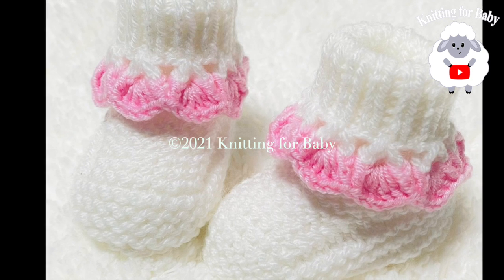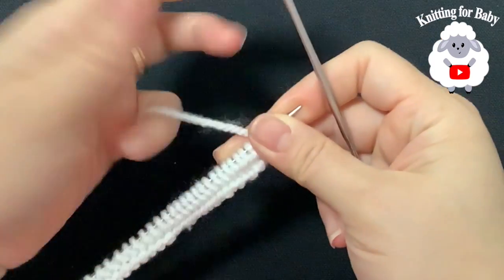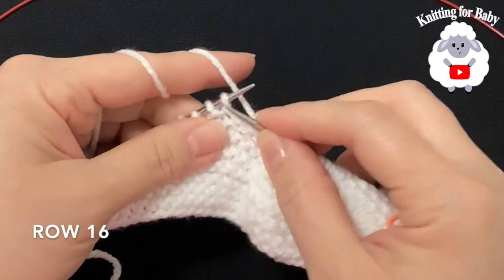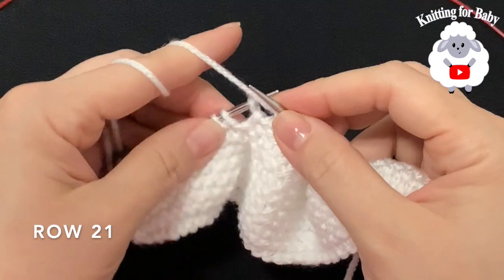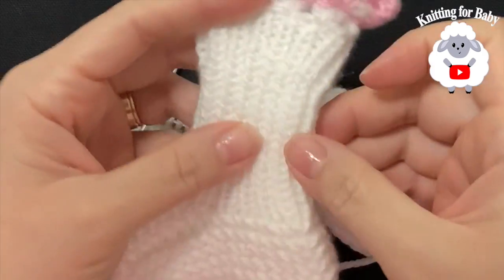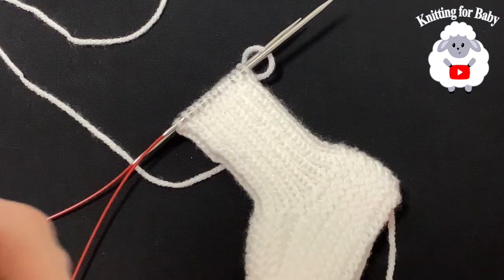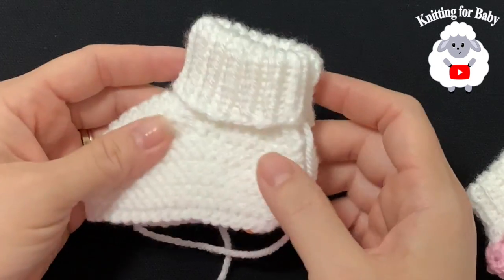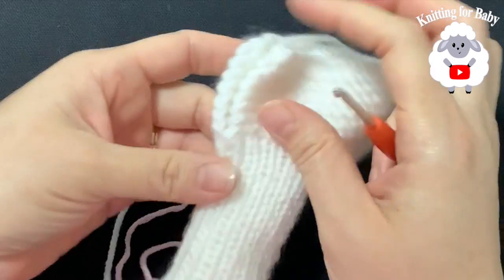Easy knit baby booties in various sizes for boys and girls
In today's tutorial we are going to knit these absolutely beautiful and easy knit baby booties for boys and girls from 3-6M. You can easily knit them smaller or bigger by simply changing your needle size and making them in the exact same way as this tutorial. Just remember these sizes are not exact they are approximate since not all babies are the same size.

NB use 3mm knitting needles with #4, aran or #10 ply yarn
0-3M use 3.25mm knitting needles with #4, aran or #10 ply yarn
3-6M use 3.5mm knitting needles with #4, aran or #10 ply yarn
6-9M use 4mm knitting needles with #4, aran or #10 ply yarn
9-12M use 4.5mm knitting needles with #4, aran or #10 ply yarn
12-24M use 5mm knitting needles with #4, aran or #10 ply yarn
*The edging is optional but to make edging use a crochet hook in the same size or 1/2 size smaller than needles above
* I used circular knitting needles but you can used straight needles. Just make sure to knit the cuff in rows then seam booties together and then crochet the edging.

Materials used:
Baby Booties = 42g of #4 yarn

MORE LINKS FOR CROCHET CHANNEL

Knit and Crochet for Baby

Copyright:
This pattern is only for PERSONAL USE. You may NOT sell any of my patterns and claim them as yours. You may NOT make any video using my patterns and claim it as yours in any social media platform, website, blogs etc., You may make as many items as you wish for yourself or as gifts. You can sell your item like at craft fairs, bazaars etc. as long as you NOT take credit for MY pattern but instead give credit to me as Designer (providing name of YouTube channel Knitting for Baby or link to original video tutorial). You can share YouTube links of any of my pattern tutorials. In no way can you reproduce or sell this pattern. Please respect my rights as Designer, if you are unsure please ask permission first.